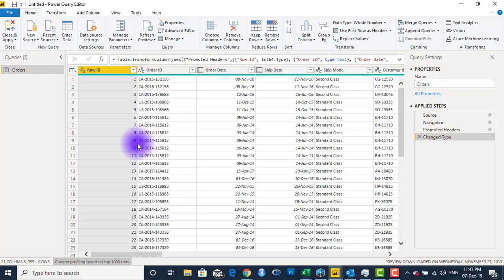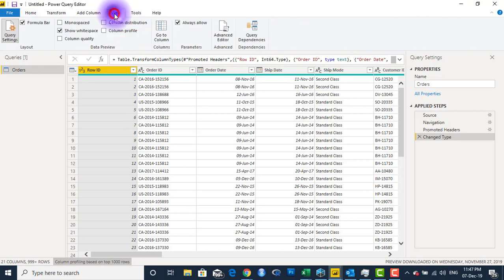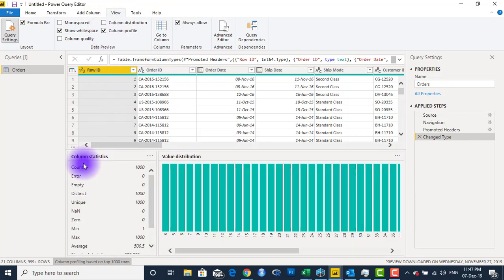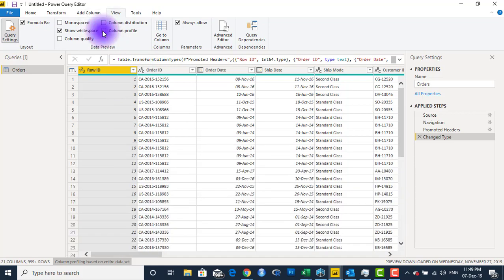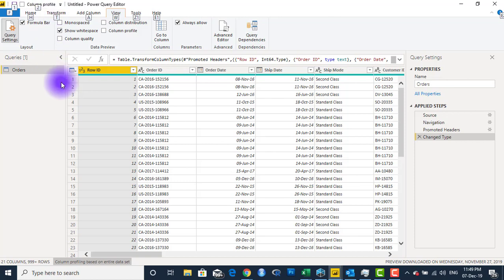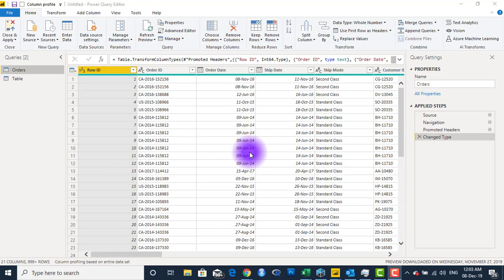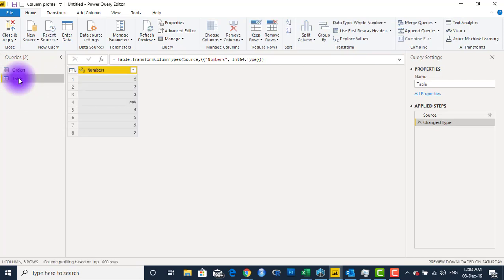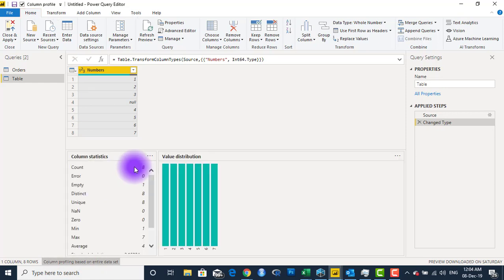No more 999+Rows - (Know the exact number of rows on a table in Power Query)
Have you ever wanted to know the exact number of rows on your table in Power Query, and you had to load it first to go check it in the Data View on Power BI?

In this video, Ahmed Oyelowo is showing a technique to work around this in a nice little way.